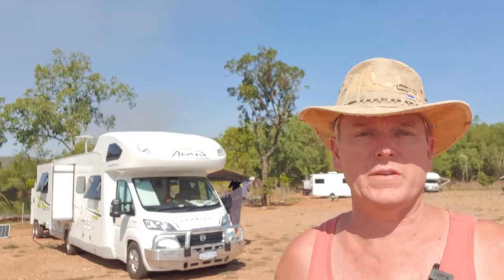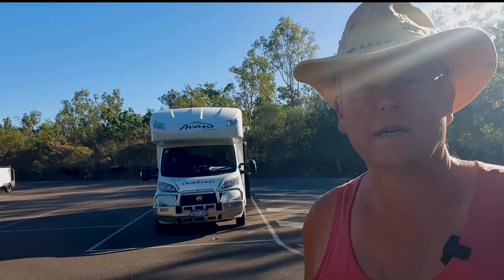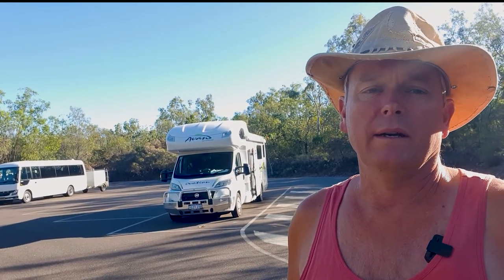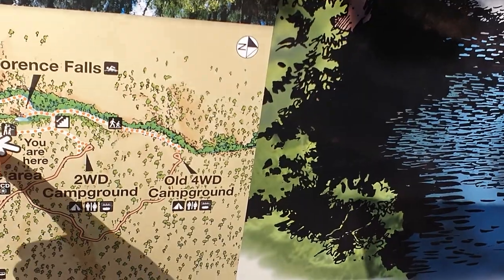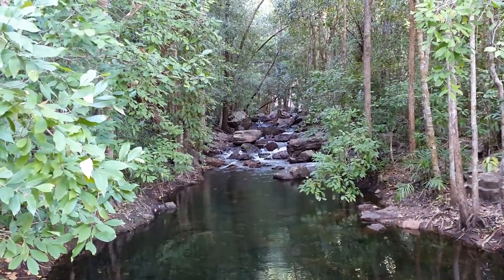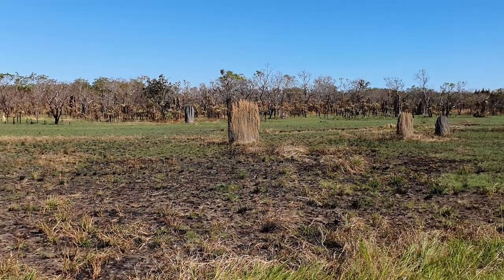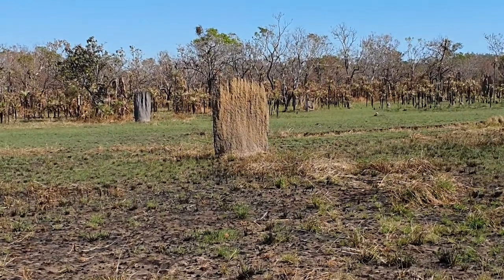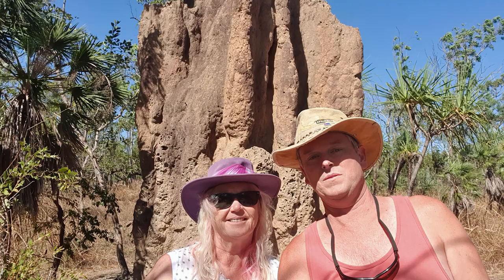MAGNETIC TERMITES | Litchfield National Park's | Florence falls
❤️What are these MAGNETIC TERMITES - You must visit the Litchfield National Park's - swimming at  Florence falls
🔴S01E15
00:00 Batchelor CMCA
01:27 The Sunset
01:50 Florence falls
06:16 Magnetic Termite Mounds
07:03 CMCA Park